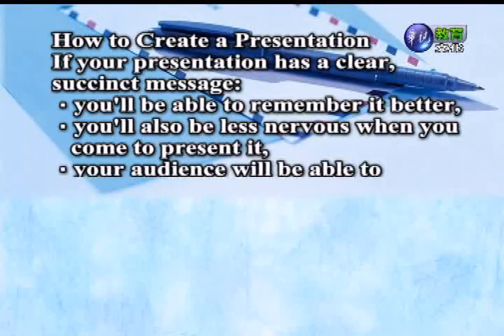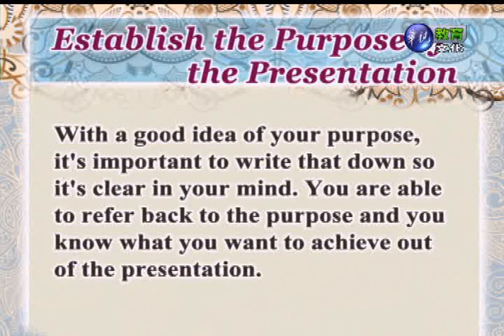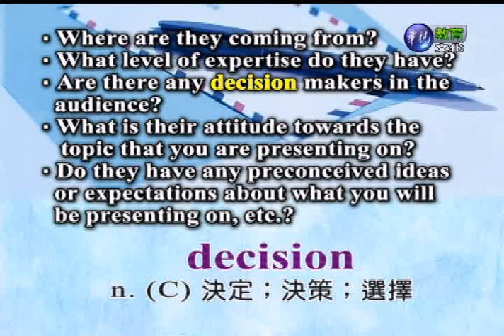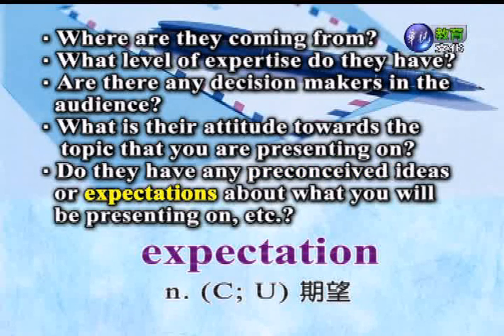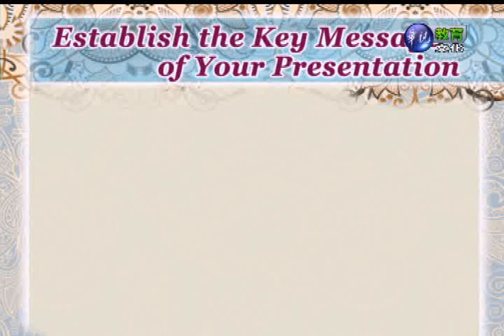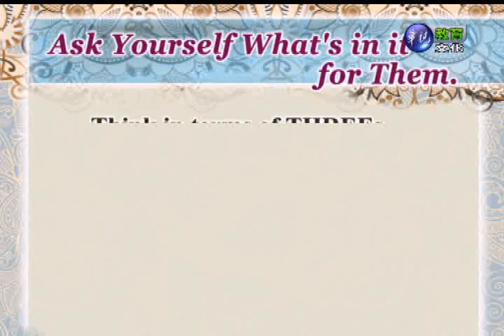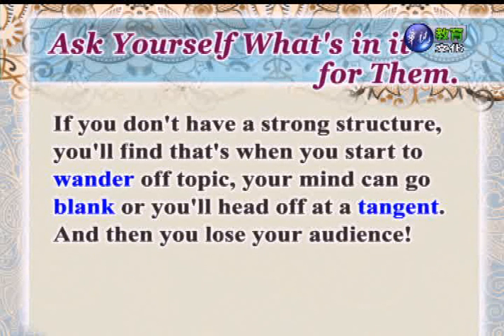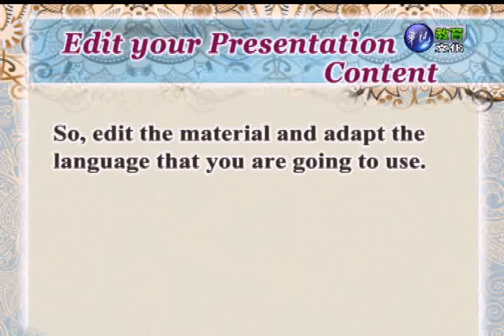商用英文（一）（商專）_第8講